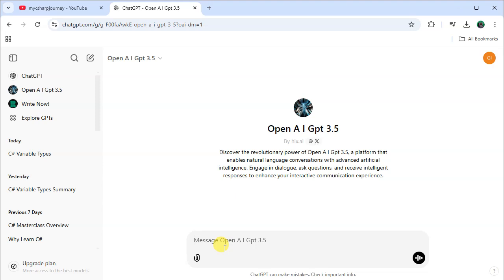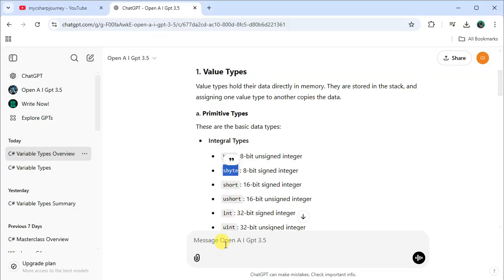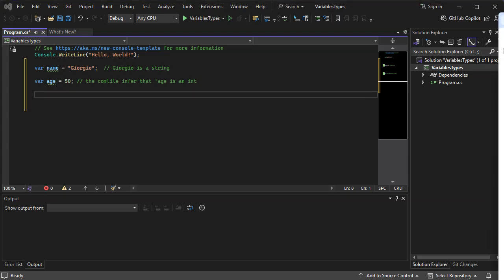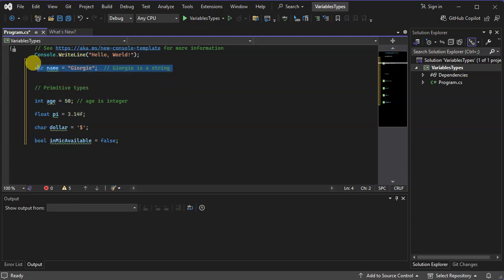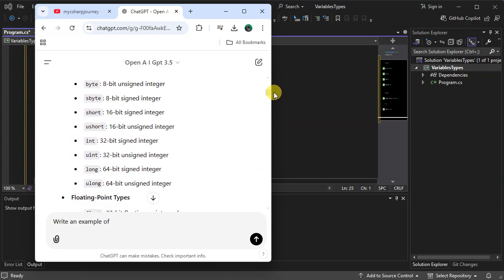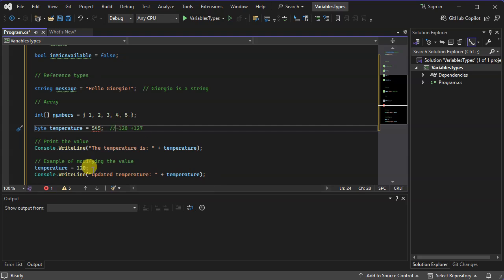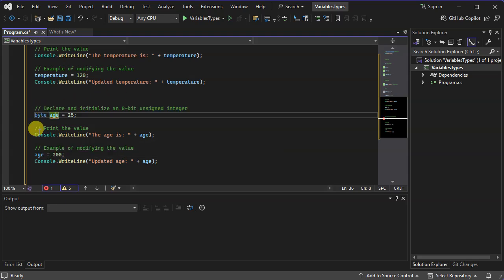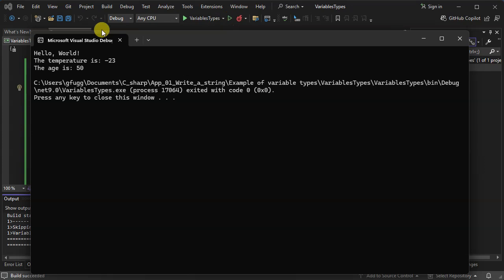Video 007 Introduction to variable types in C#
Introduction to variable types in C#:

Primitive Value Types
Integral Types (for whole numbers)

byte (8-bit, unsigned)
sbyte (8-bit, signed)
short (16-bit, signed)
ushort (16-bit, unsigned)
int (32-bit, signed)
uint (32-bit, unsigned)
long (64-bit, signed)
ulong (64-bit, unsigned)
char (16-bit, Unicode character)

Floating-Point Types (for decimal and fractional numbers)
float (32-bit, single precision)
double (64-bit, double precision)

Boolean Type
bool (true/false)

// Example of C# core used in the video:

// Declare and initialize an 8-bit signed integer
sbyte temperature =-23;  //- 128 +127

// Print the value
Console.WriteLine("The temperature is: " + temperature);

// Declare and initialize an 8-bit unsigned integer
byte age = 50;  // 0 255

// Print the value
Console.WriteLine("The age is: " + age);